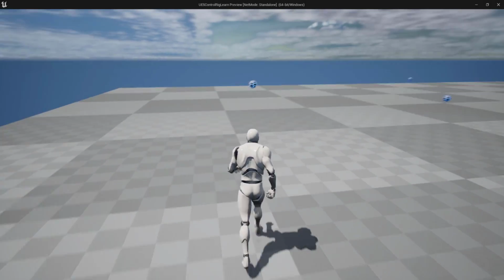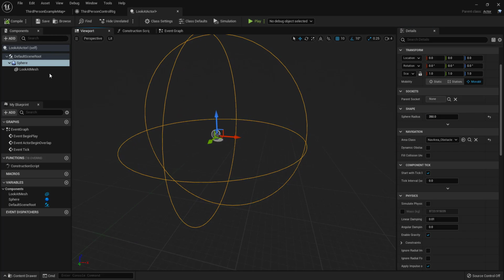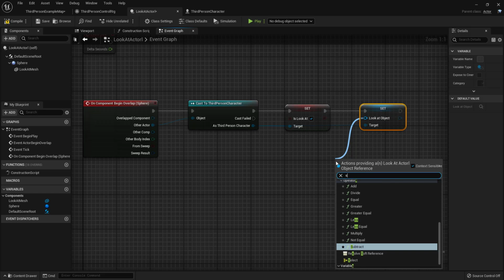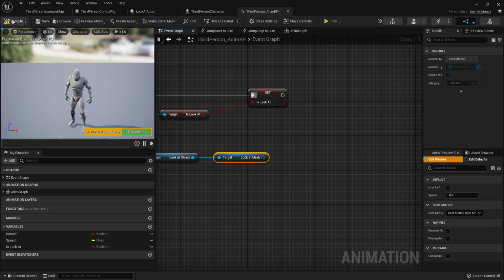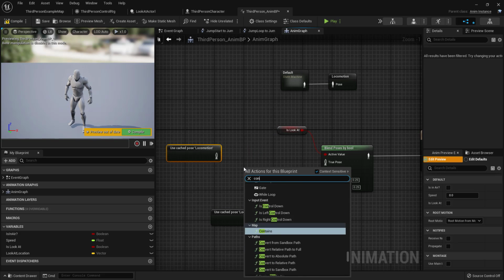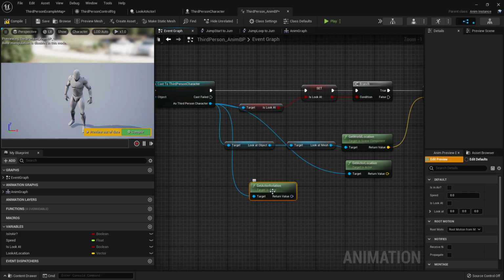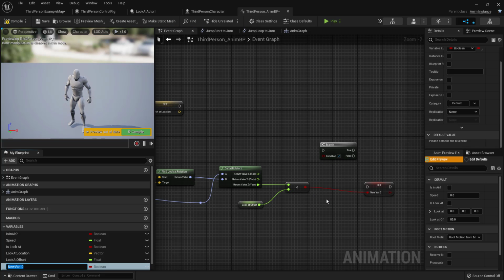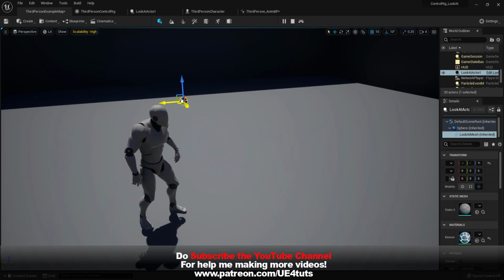UE5 Control Rig | Aim/Look_At IK | P2 | Example Content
Control Rig allows you to create custom controls on your imported skeletal mesh in which you can generate new, or modify existing animations within the Unreal Editor.
In this video i'm using Control Rig to Procedurally Aim/Look At the Character to the specific object.This is the Part2 in which we setup control rig for LookAt (Aim_Node).
00:00 Tutorial Intro:
00:25 Finalizing ControlRig For Getting World Loc Data
01:35 Creating LookAt Actor Class:
04:25 Setup AnimBP for LookAt Actor Loc:
08:30 Adding Limitations for LookAt View Angle Offset: